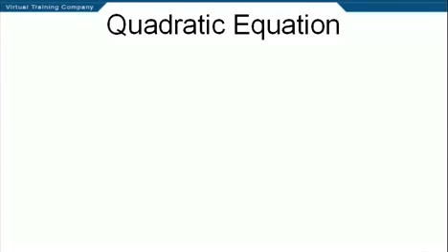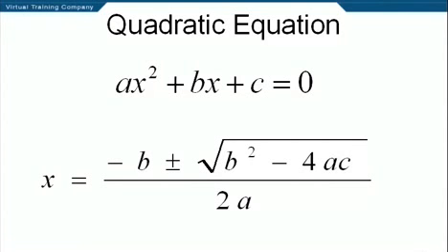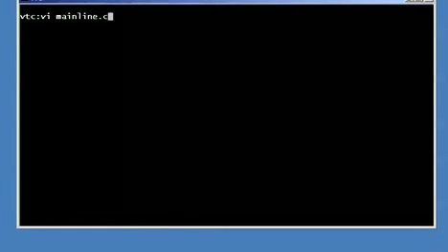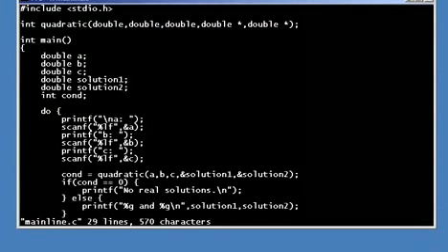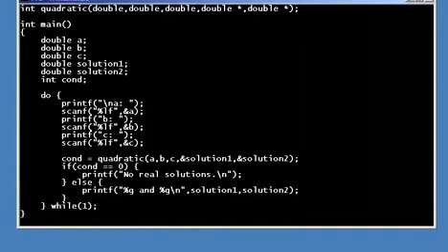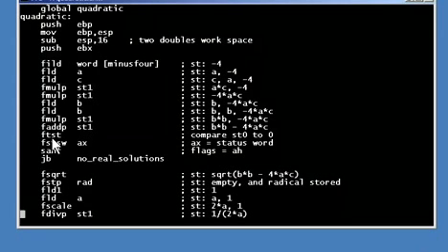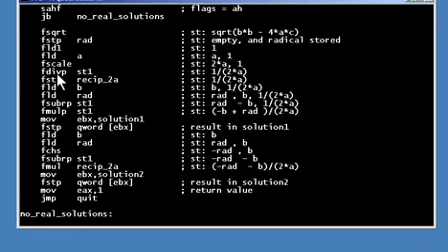57 Another Programme To solve a Quadratic Equation